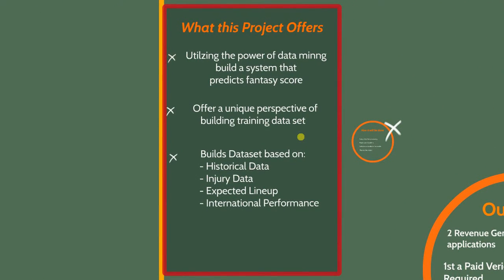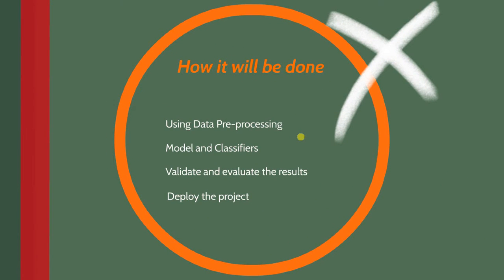11827007-Ali Qazi -Assignment 3 -Advanced Data Analytics Algorithms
11827007-Ali Qazi -Assignment 3 -Advanced Data Analytics Algorithms